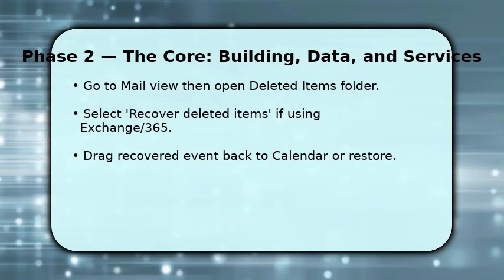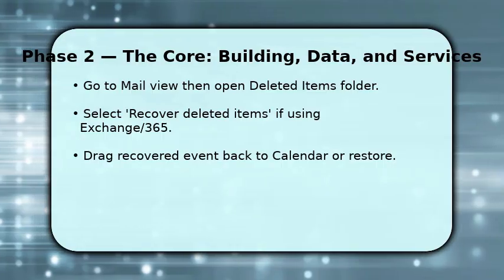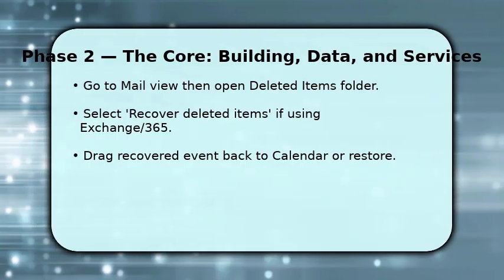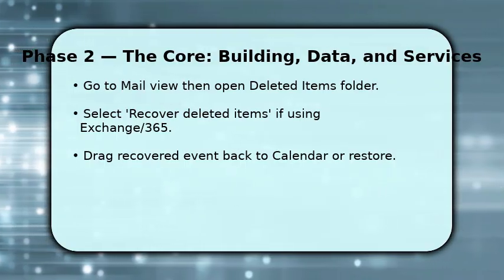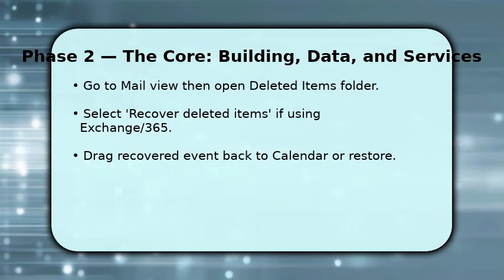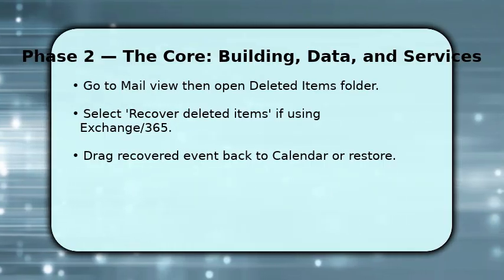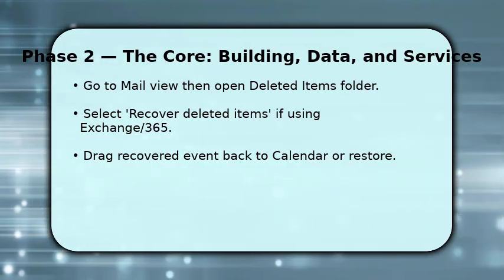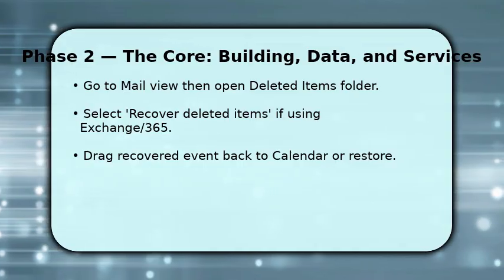How to Recover Deleted Outlook Calendar Events - Easy Guide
How to Recover Deleted Outlook Calendar Events - Easy Guide | 🔒 Surfshark VPN Deal — Stay private and secure. $1.99/mo + 3 Months Free ▸

Learn how to restore your lost Outlook calendar events easily. This video guide walks you through the steps of recovering deleted appointments, ensthy meetings and important dates that slipped away from view.

recover deleted outlook calendar,